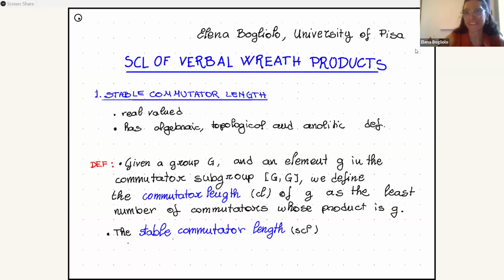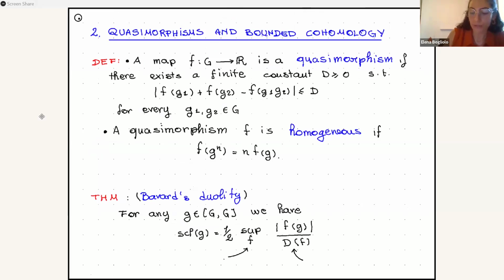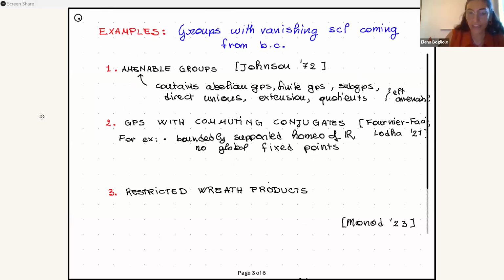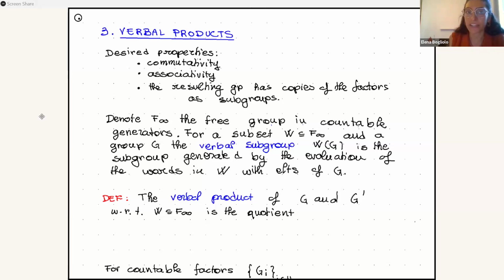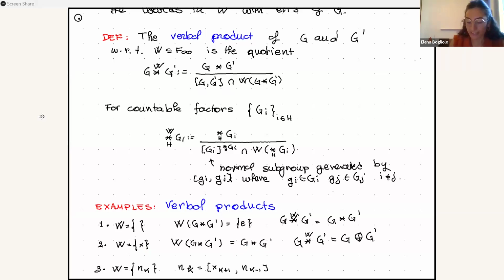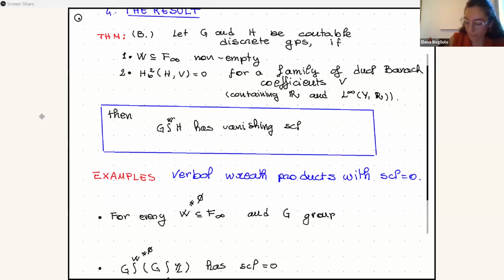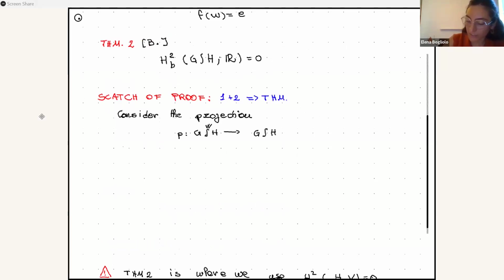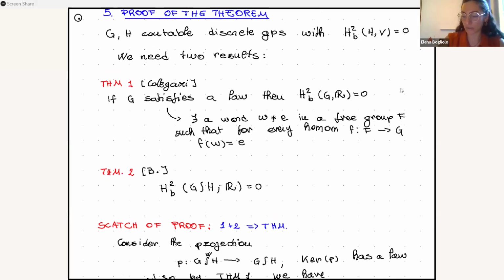WoG 2024 Talk 4.4: Elena Bogliolo - Stable commutator length of verbal wreath products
Speaker: Elena Bogliolo
Institution: Università di Pisa

Title: Stable commutator length of verbal wreath products
Abstract: Stable commutator length (scl) is a group invariant that appears in different areas of mathematics such as low-dimensional topology and dynamics.
We provide a vanishing condition for the scl of verbal wreath products, which are groups obtained by generalizing the construction of lamplighter groups with the use of verbal products. Our approach is based on the strong relation between scl and bounded cohomology expressed by Bavard’s duality theorem.